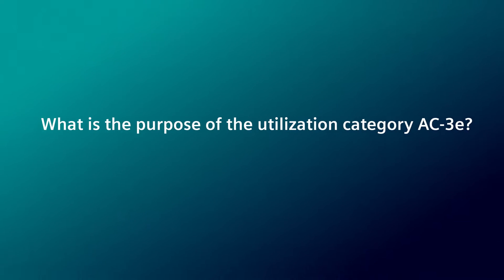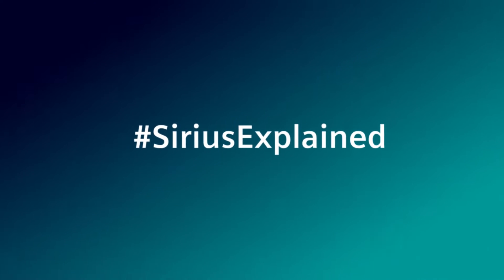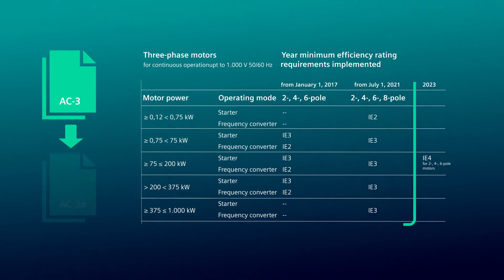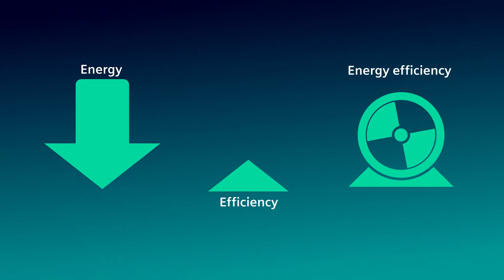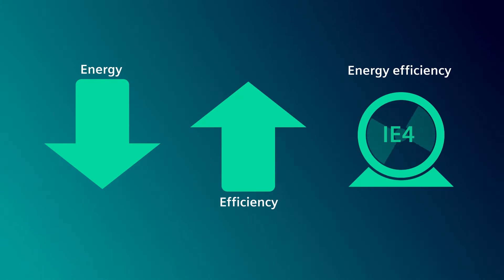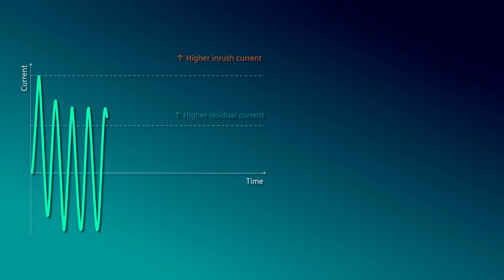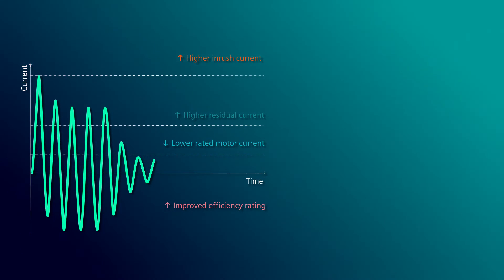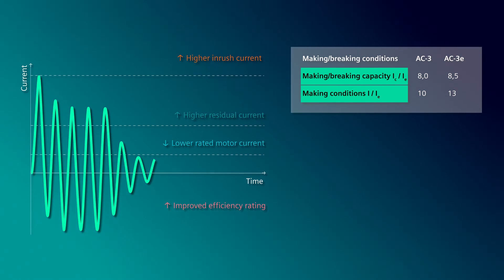What is the purpose of the utilization category AC-3e?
Switch and protect with SIRIUS: IE3/IE4-ready

Find more interesting videos on Youtube at SiriusExplained or visit our SIRIUS homepage